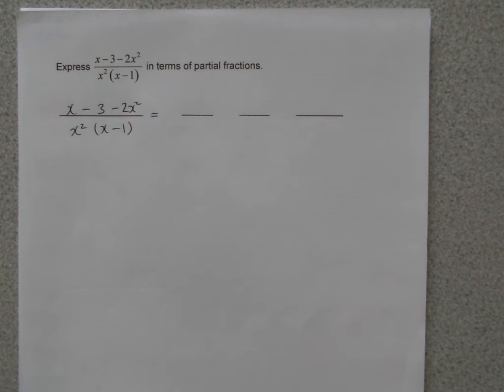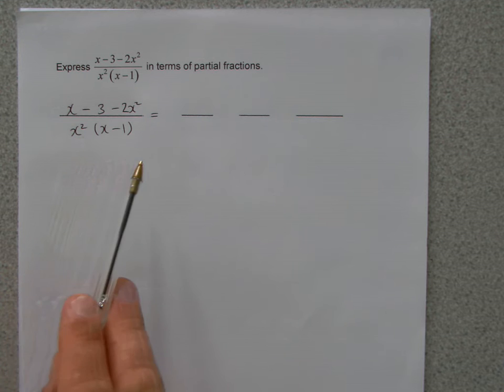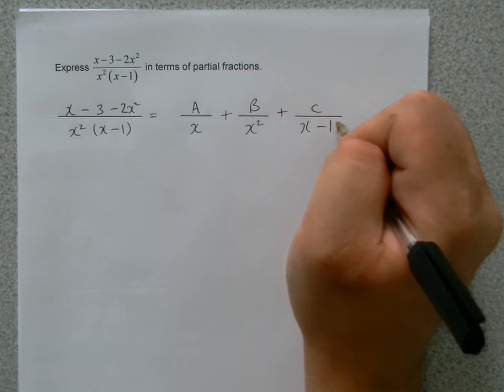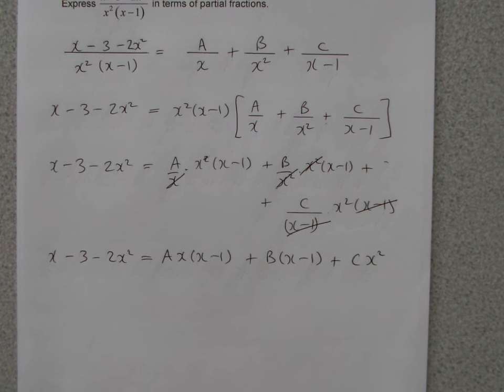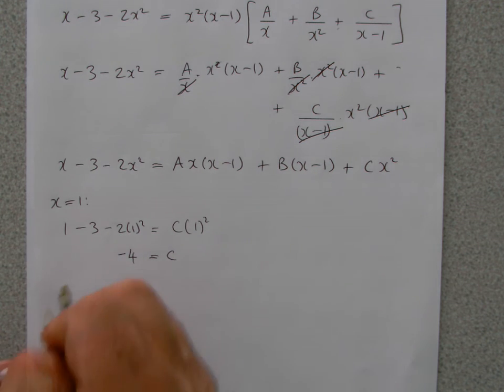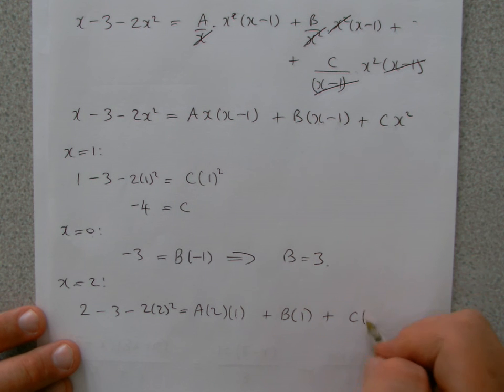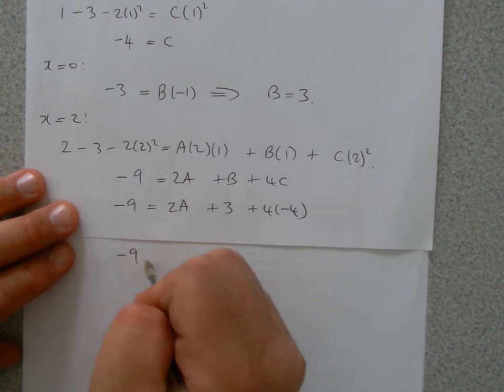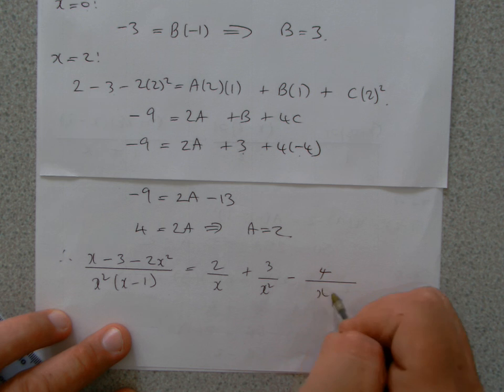Q5 REPEATED ROOT